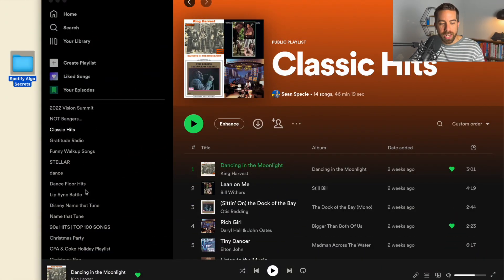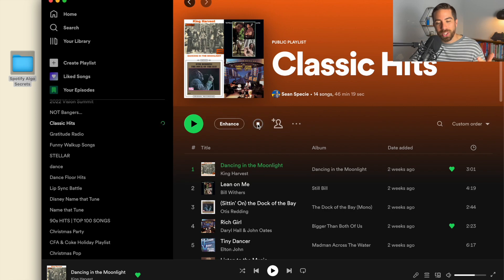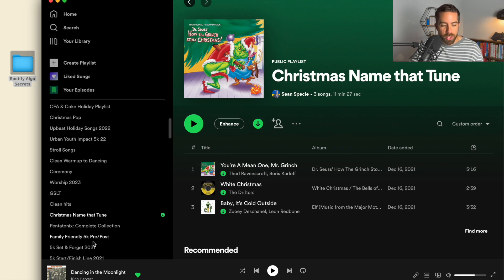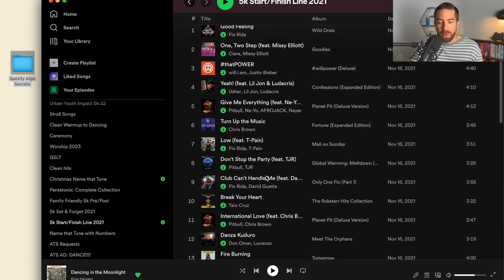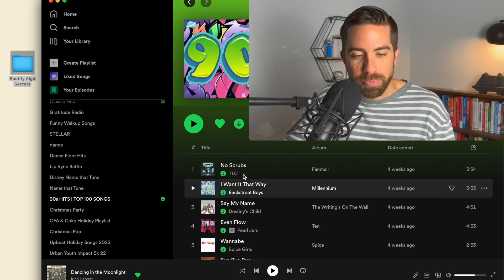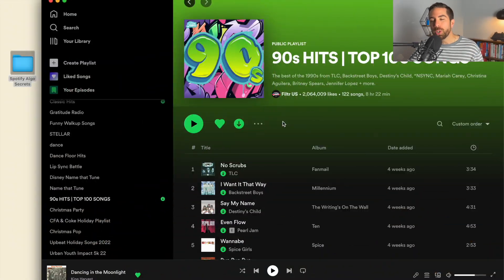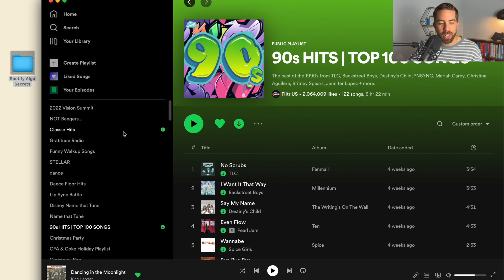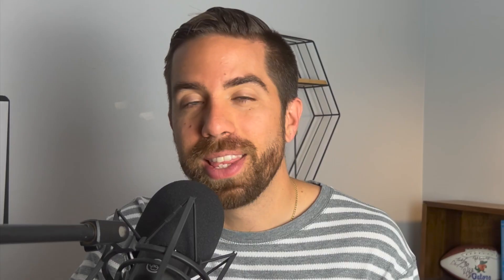How to Download Playlists and Songs on Spotify (so Music Doesn't CUT at your Event)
If you use Spotify for an event and lose internet, there goes your music. Download playlists and songs to keep from that awkward silence and scramble.
- 26 Prompts for ChatGPT that will save you time while planning for an event
- Instant Access
- Instant Download

Check out our FREE TIPS on Event Planning and Production here!

Our mission at Event Builder is to help people create great events.